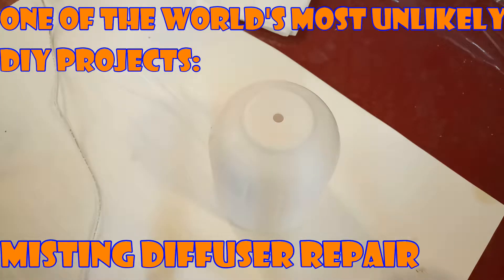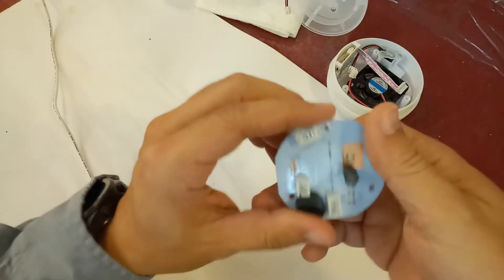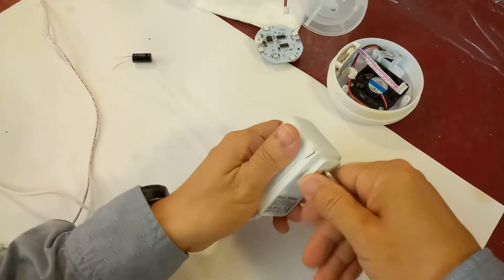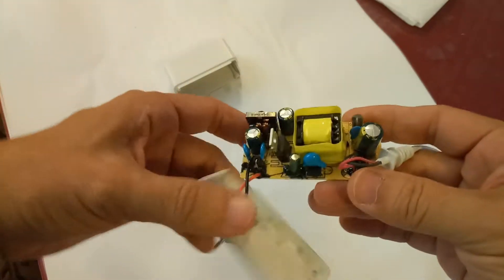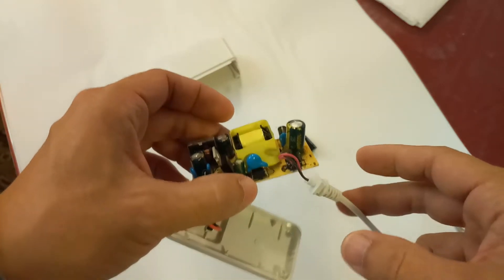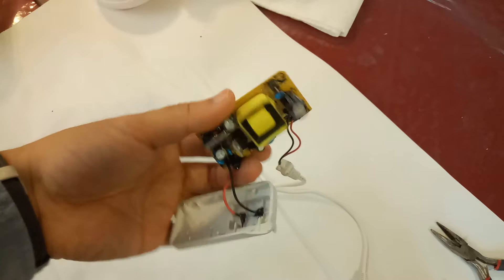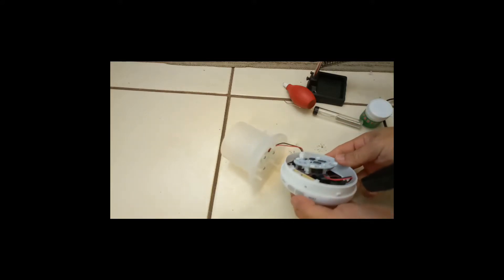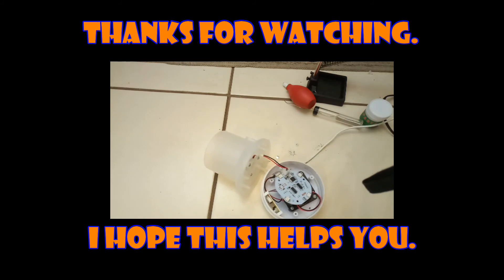Ultrasonic diffuser repair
Technically, this was a repair (part swap) to the 120v AC to 24V DC adapter that came with the ultrasonic diffuser, but titles tend to lose their sex appeal when it gets too technical, hence the generality that bends the truth a tad. Thanks for your support and understanding.